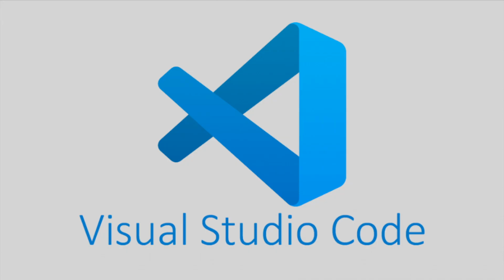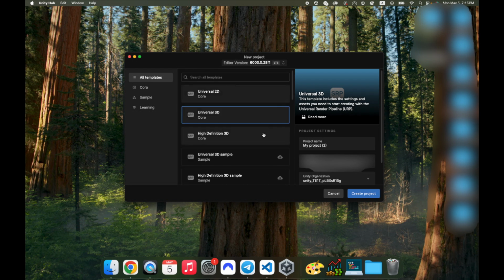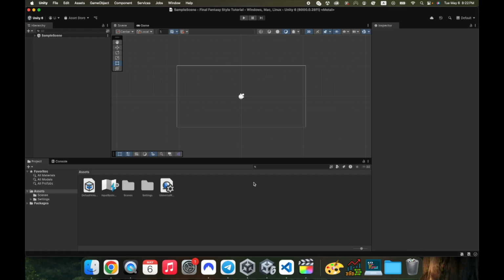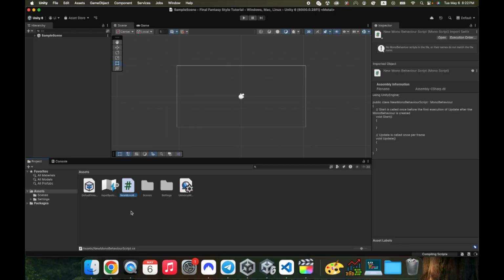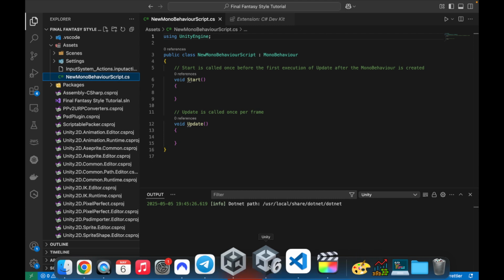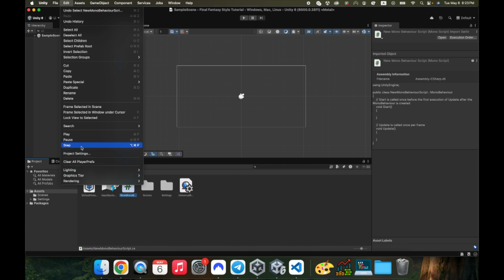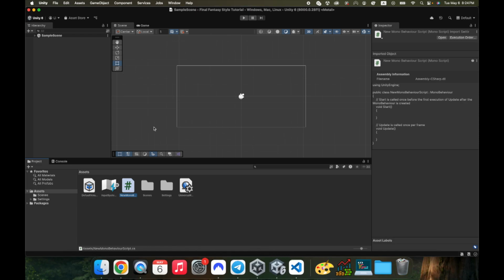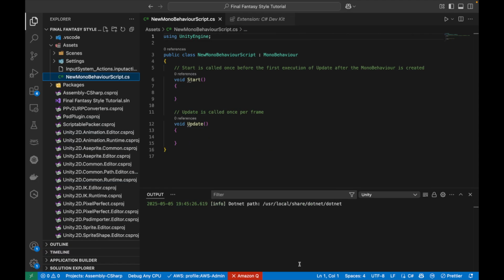Ep 2 - How To Add Visual Studio Code To Unity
In this video, we will add the IDE Visual Studio Code to Unity, so we can program in C# and manipulate the code. We will only work on adding the script editor today.